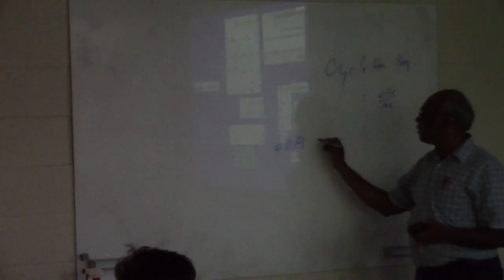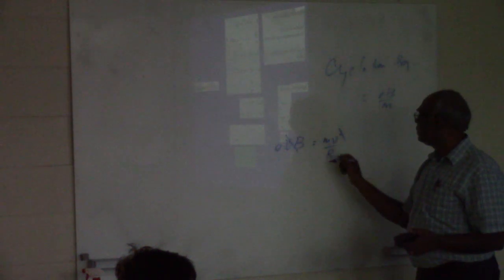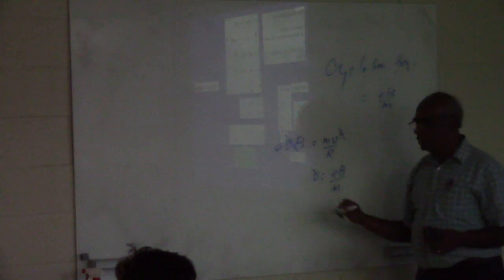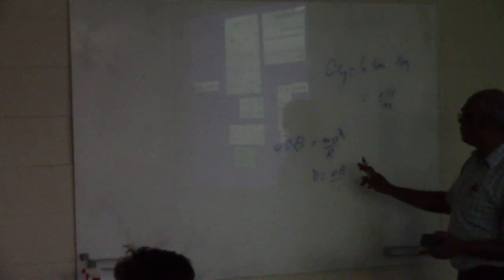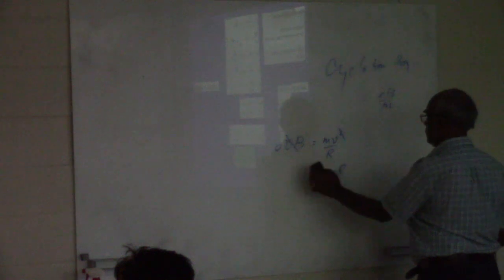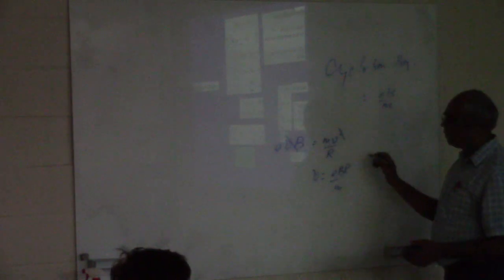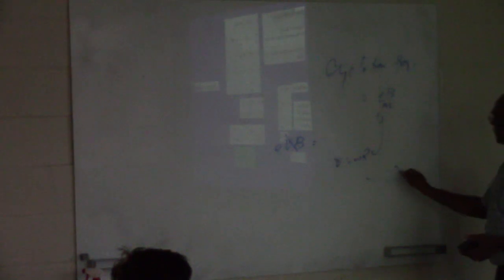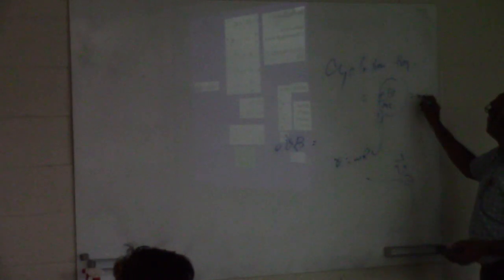Solid State Physics Lecture 14 10 05 2023 Cam2